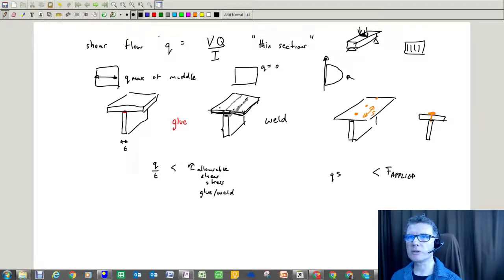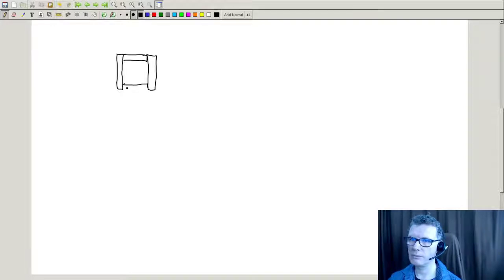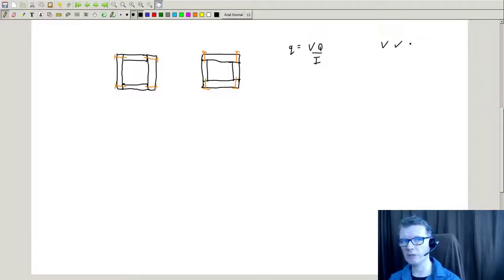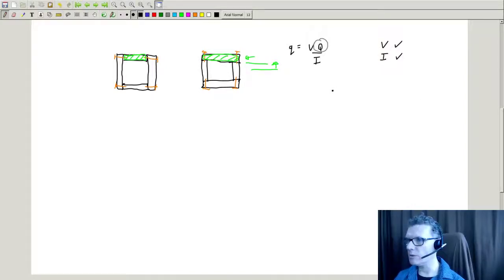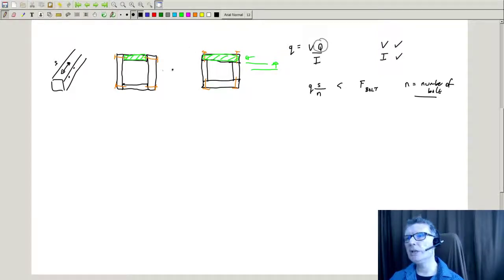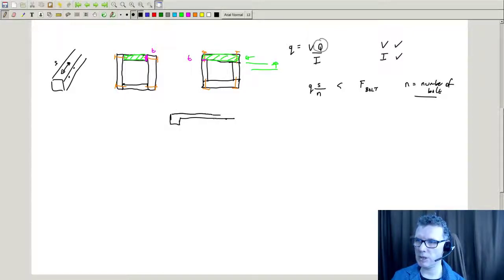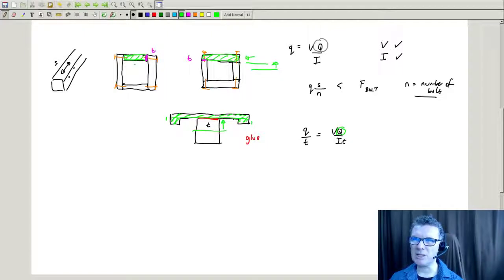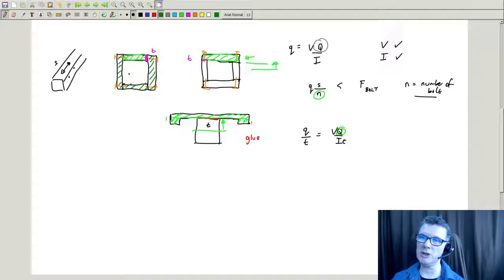Stress 2 - Week 7 - Bonus 2 - Preview Shear Flow for Complex Cross Sections